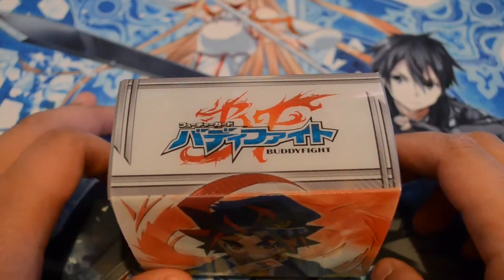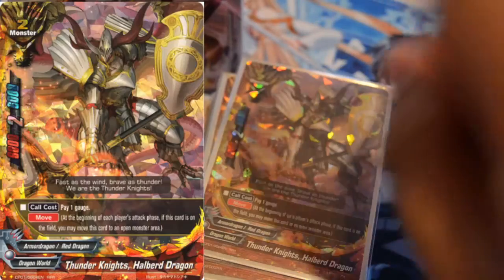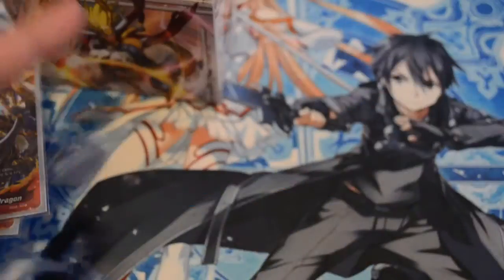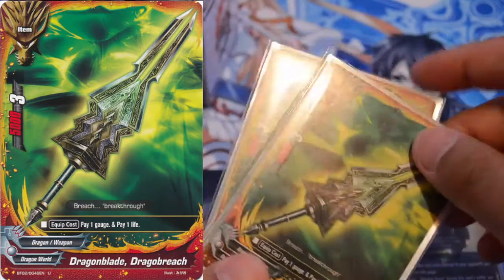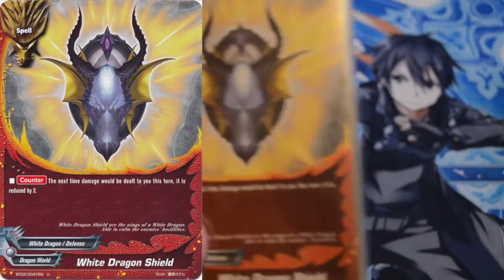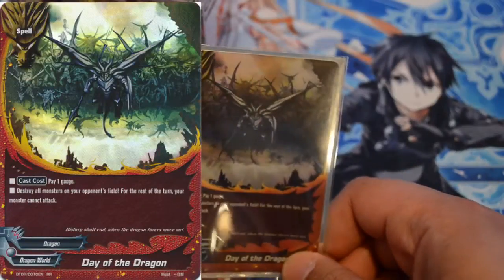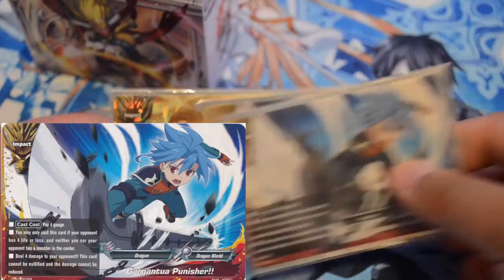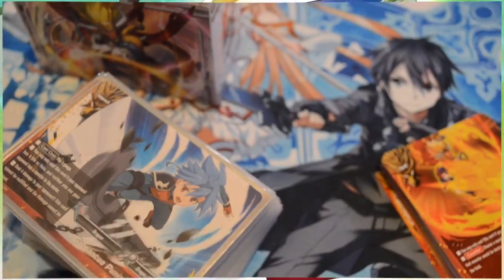Future Card Buddyfight!!: Jackknife Dragon Deck Profile